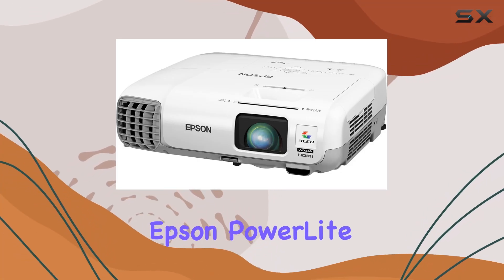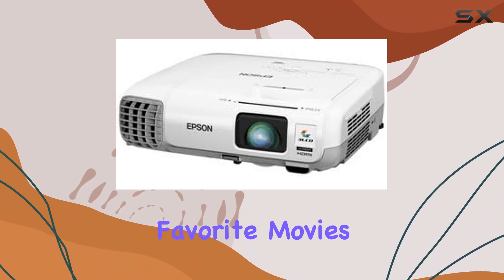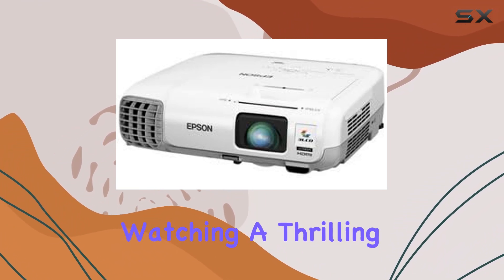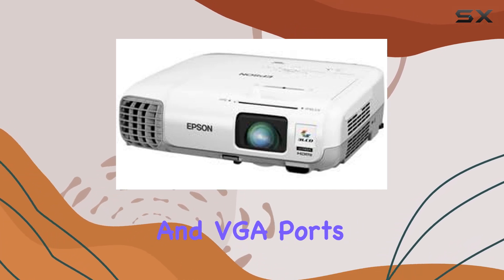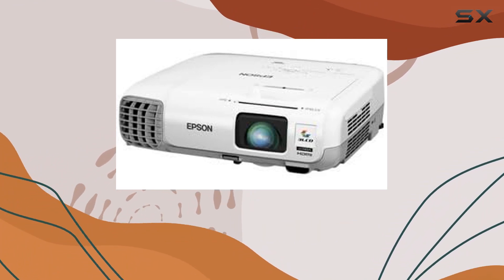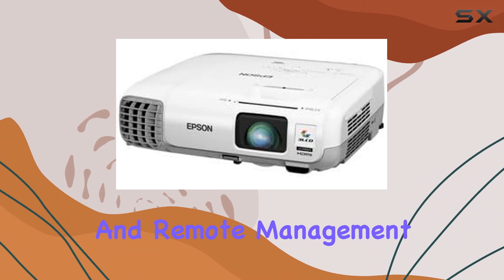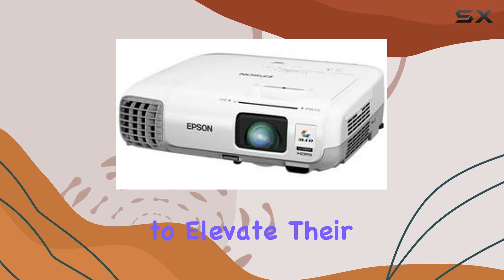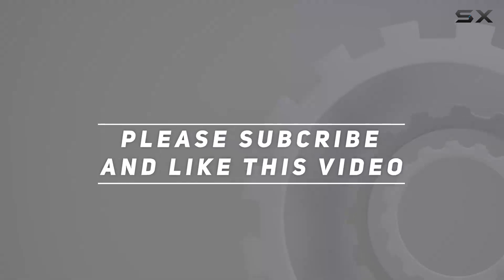Epson PowerLite 955W LCD Projector: Elevate Your Home Cinema Experience!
0:00 Intro
0:06 Review

Things that we mentioned in this video:
Epson PowerLite 955W LCD : B00GIZSQ4I